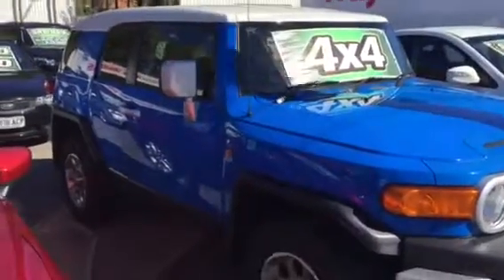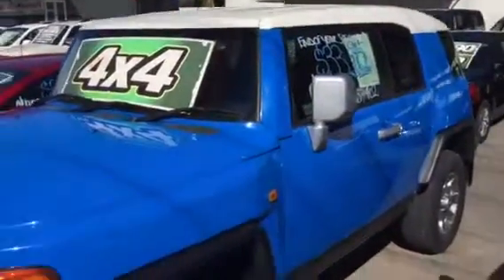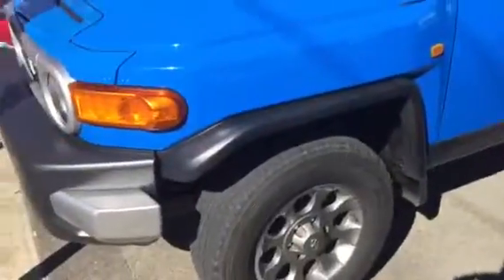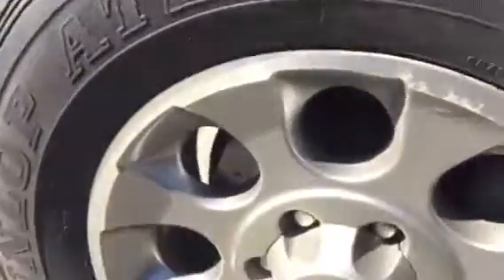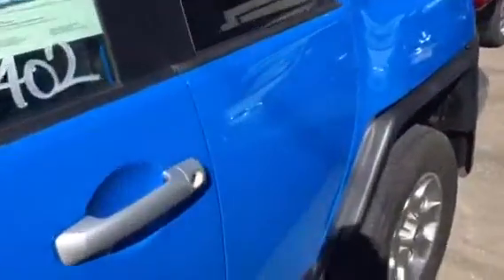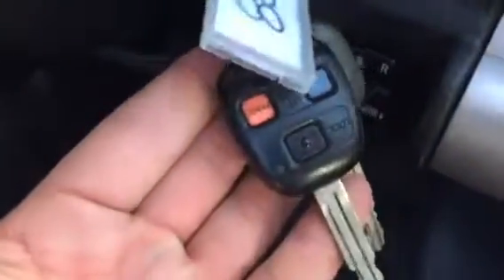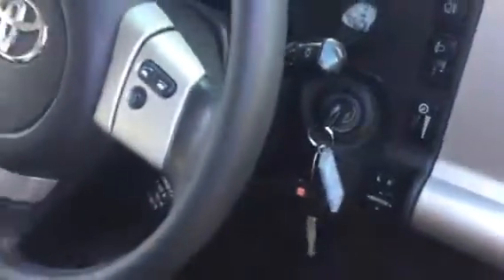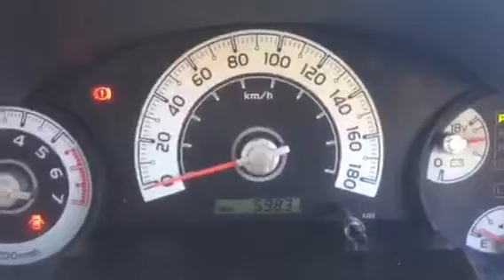Andrea - FJ Cruiser